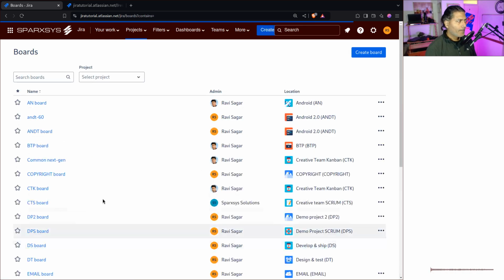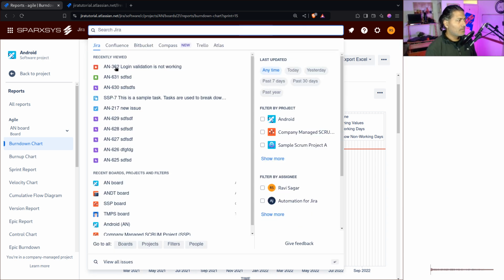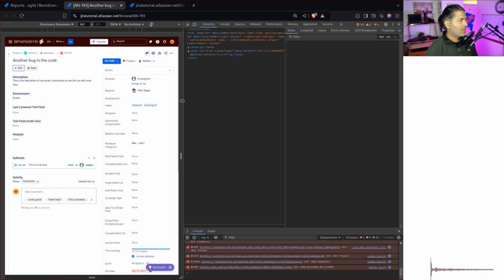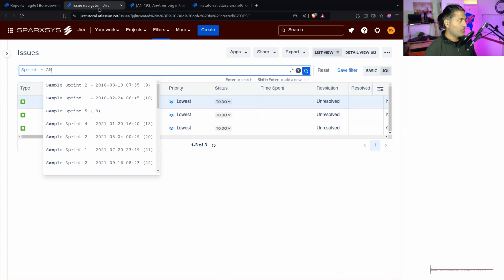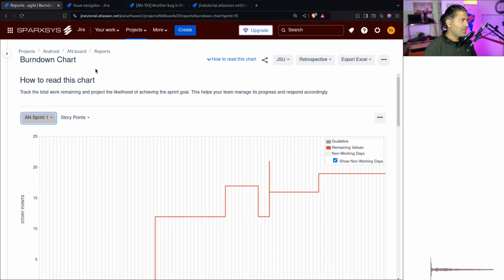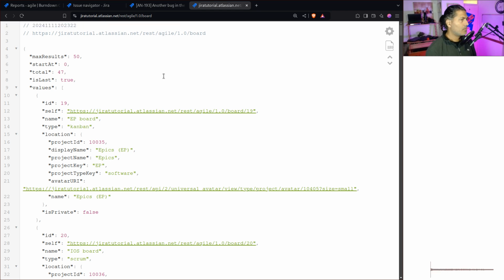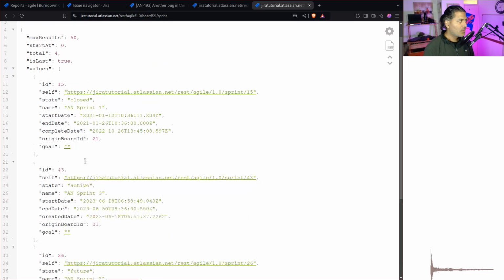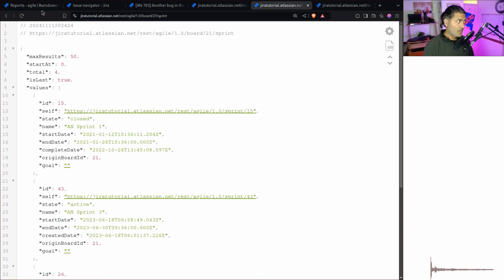Jira REST API - Find Sprint IDs easily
Wondering how to get the Sprint IDs easily from Jira for your Agile board? Let me share.